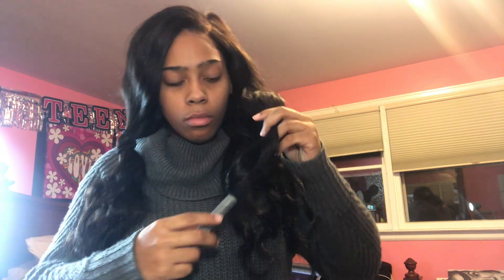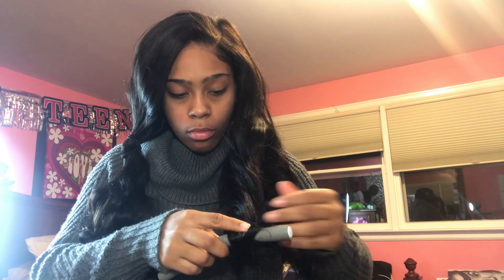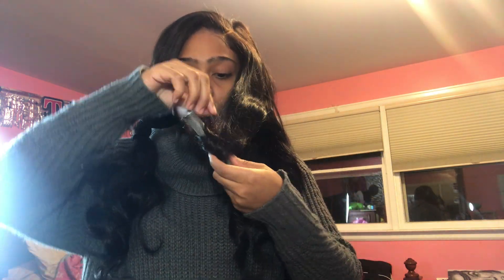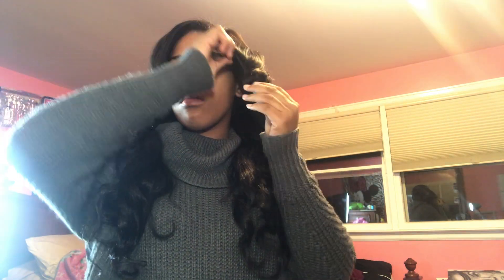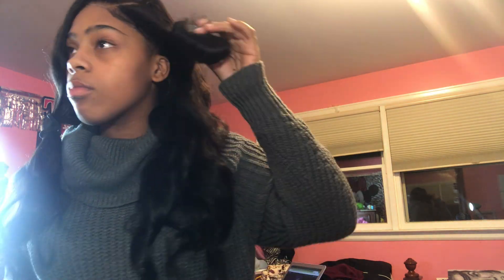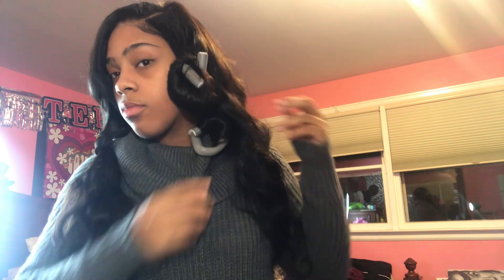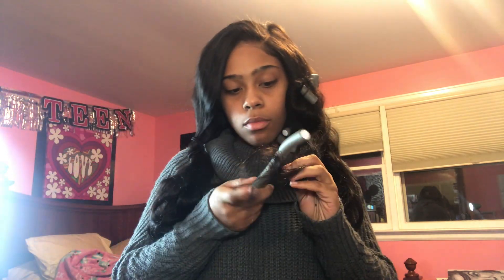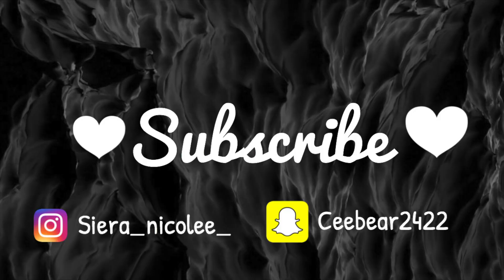BOUNCY WAND CURLS 2019 | ft. Elfinhair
Hey Goofy Goobers! I hope that you enjoyed my "tutorial" on how I do my curls on my 22-inch elfin hair.
xoxoSiera
Hair details: 18 in. HD lace Closure
                       20 20 22 in. bundles

Socials:
SNAP: ceebear2422